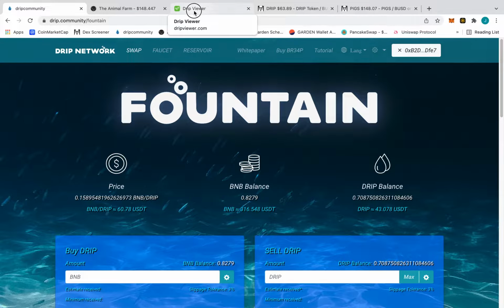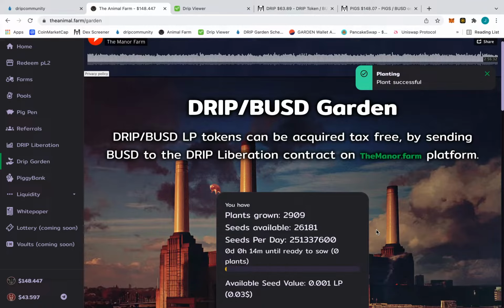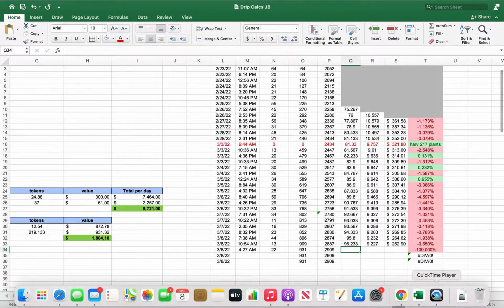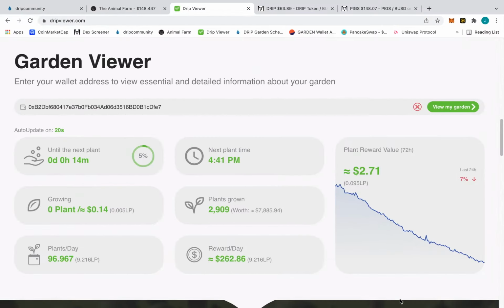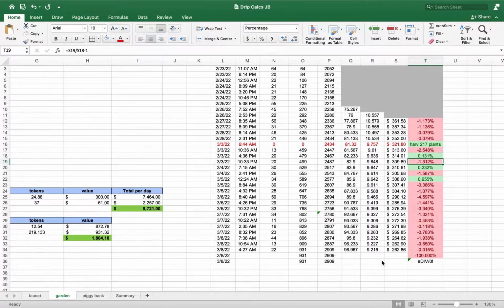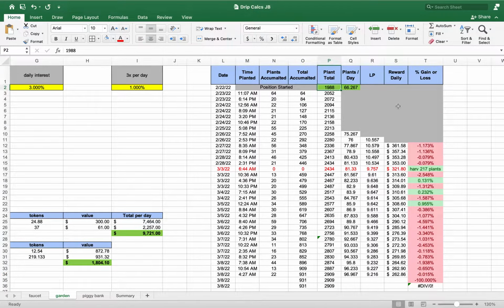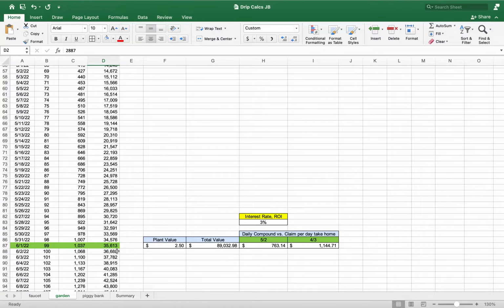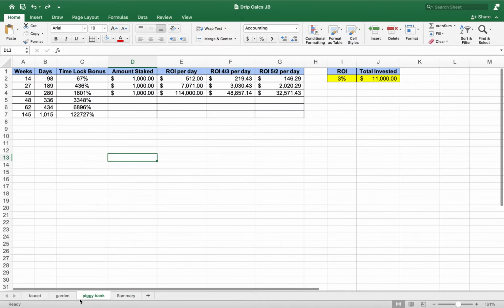How to plant in the drip garden? Episode 3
3rd episode documenting my journey and helping to contribute to the drip community.  I'm just an average dude that likes crypto and DeFi.  In this video all I do is show you how to compound in the drip garden.